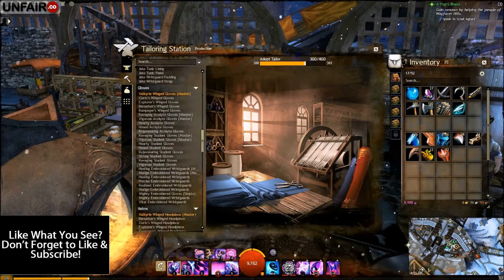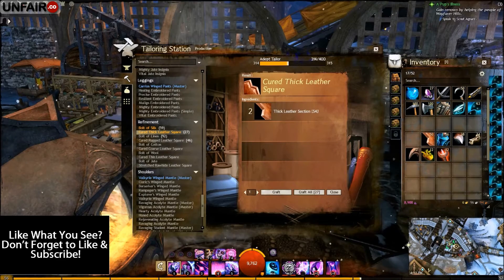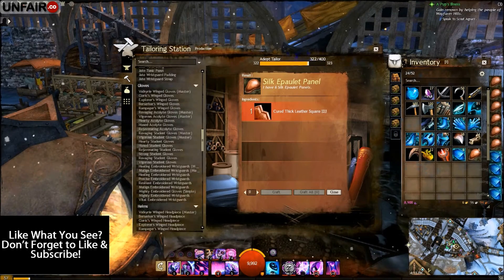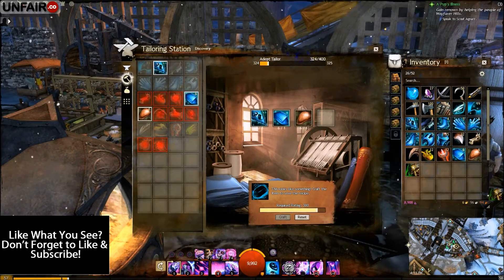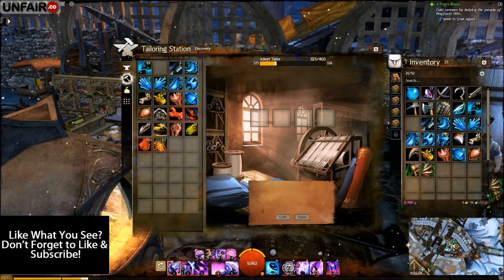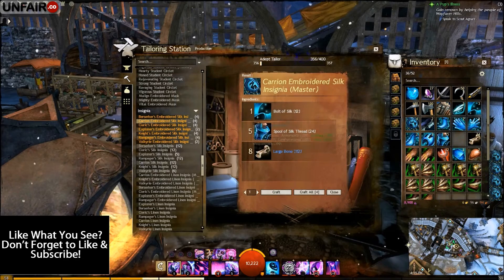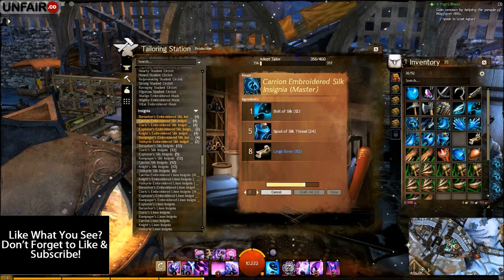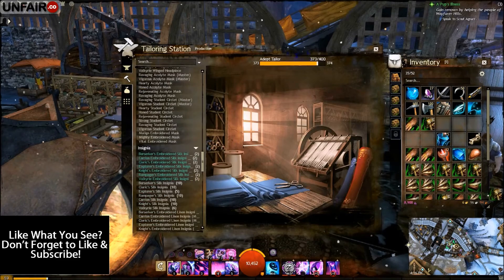Guild Wars 2 Tailoring Guide 300-375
A Guide to leveling Tailoring & Discovering Plans/patterns in Guild Wars 2 for level 300-375 tradeskill.

Crafting Guide for leveling Tailoring in Guild Wars 2 from 300 skill up to 375.